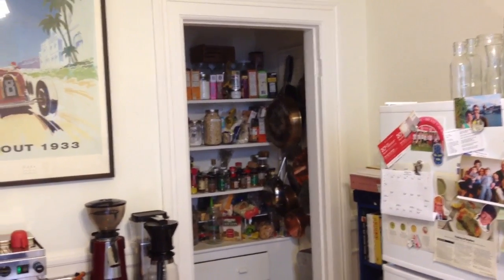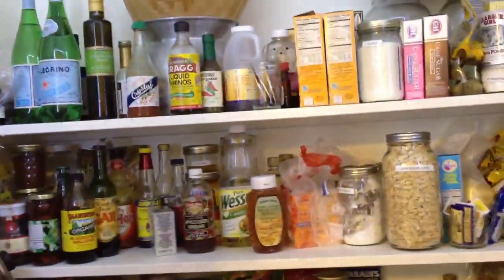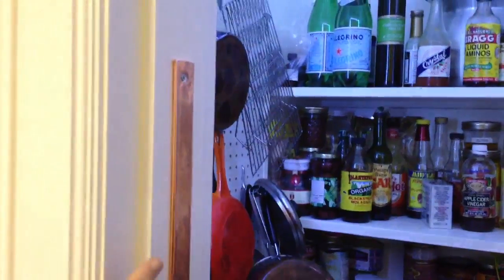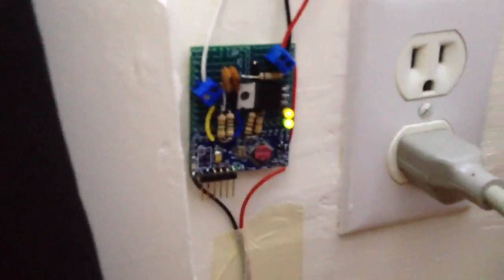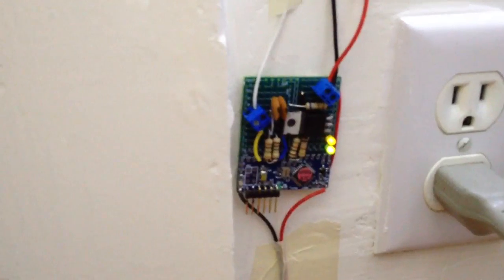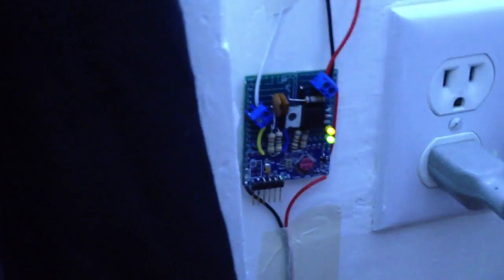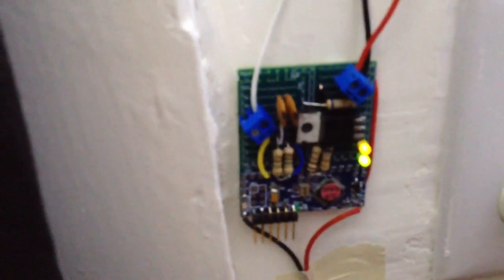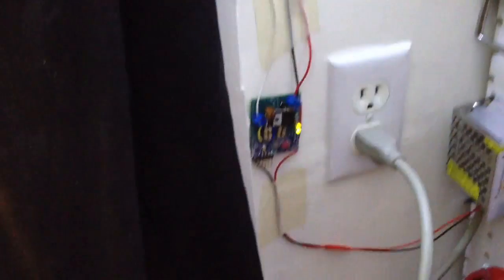Arduino Pantry Light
A touch-sensitive pantry light using a 12V DC supply, white LED light strip, Arduino-compatible board, copper foil and a few components.